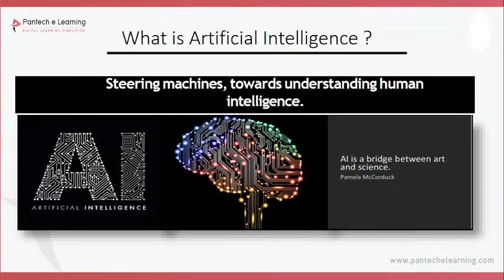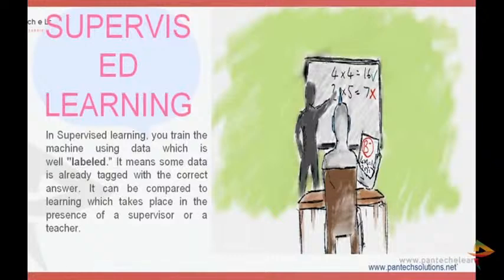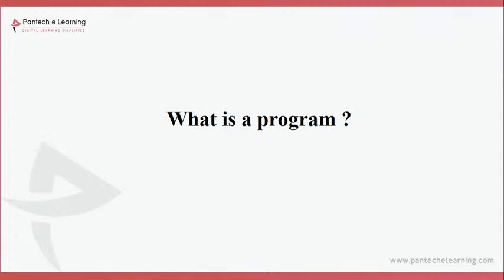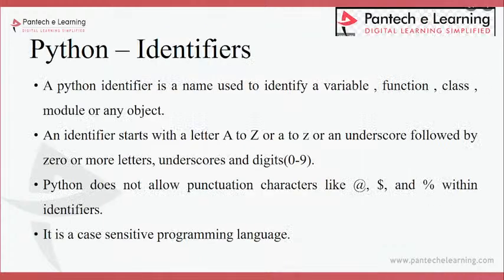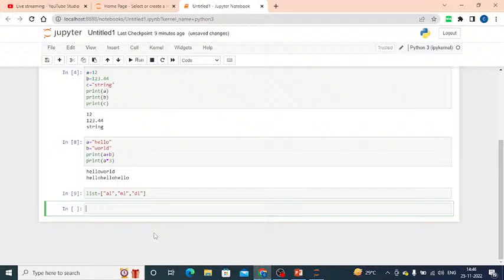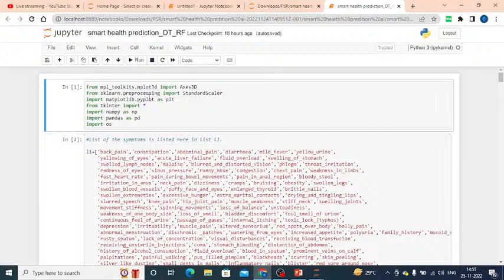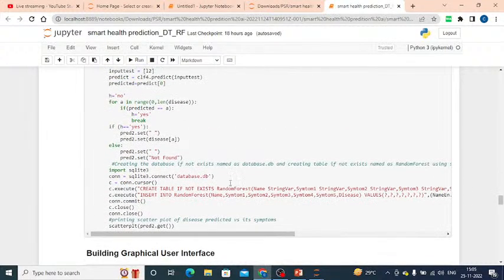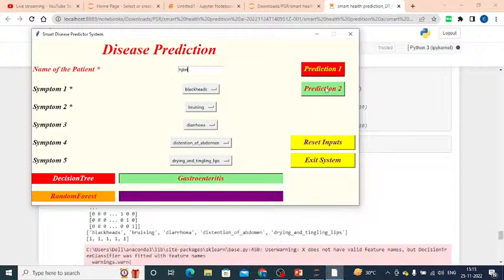Free Workshop on AI & Machine Learning in association with Rajiv Gandhi Govt. Polytechnic, Narwana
Free 30 Days Masterclass on ARTIFICIAL INTELLIGENCE

APSSDC Certified 1 Month Internship on Advanced Python Programming

APSSDC Certified Two Month Internship Program on Advanced Python & Python Full Stack

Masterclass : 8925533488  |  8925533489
Free Workshop or Webinar : 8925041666 (Only Faculty)

Happy Learning!
Team Pantech.